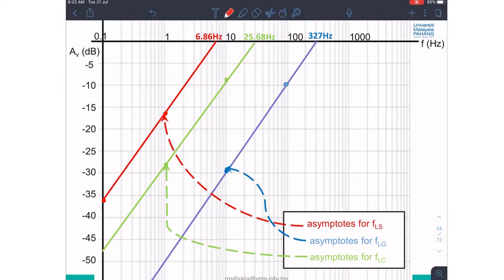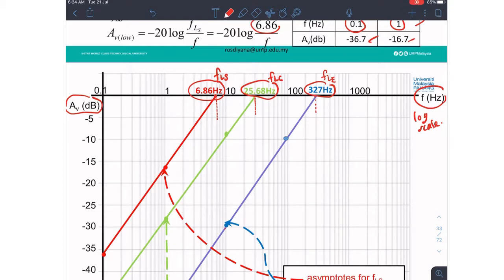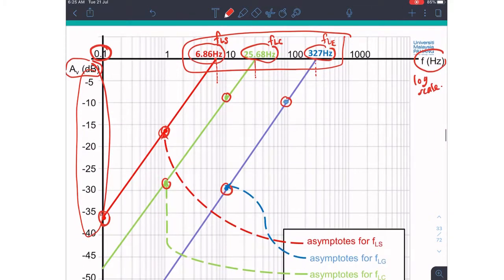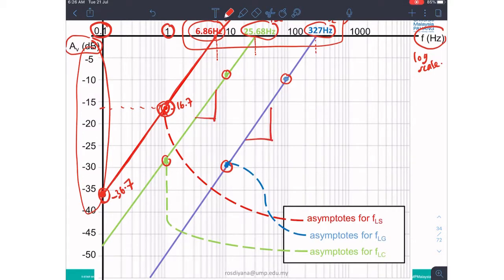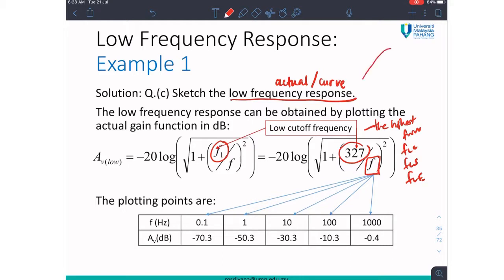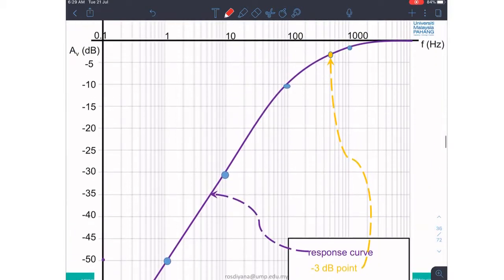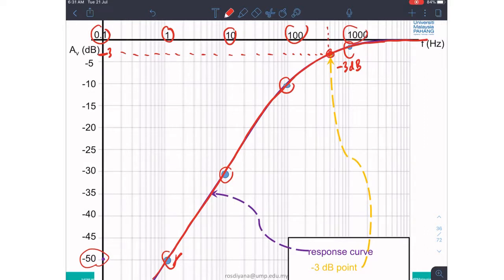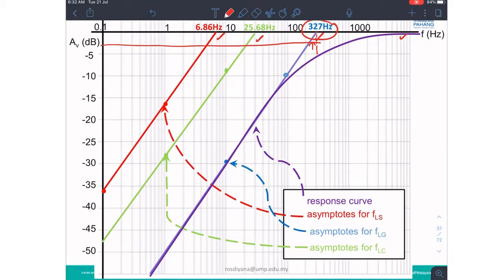Video 8 (Part 2)